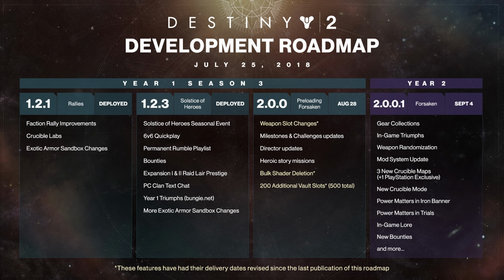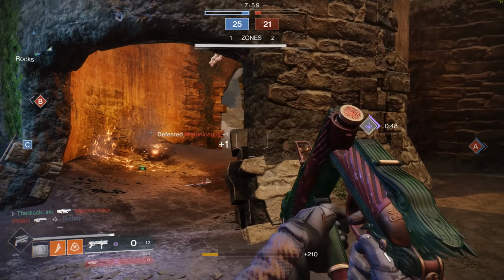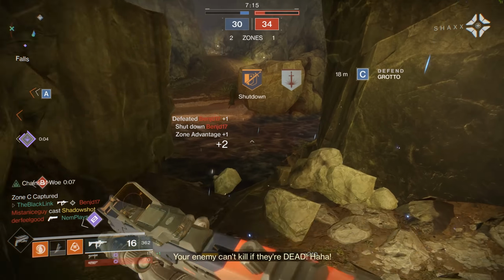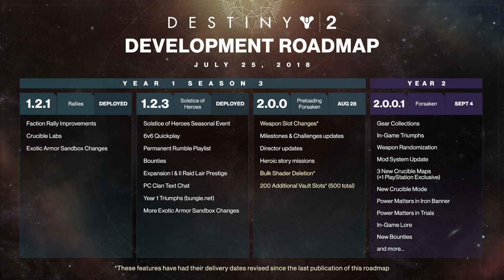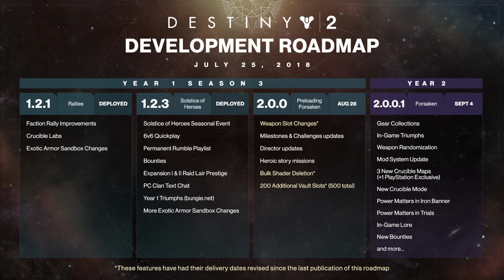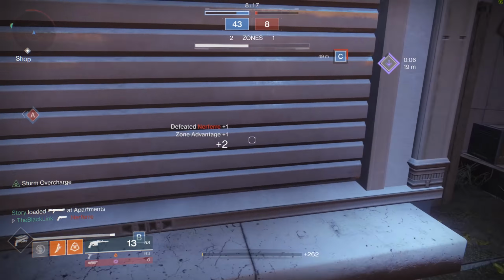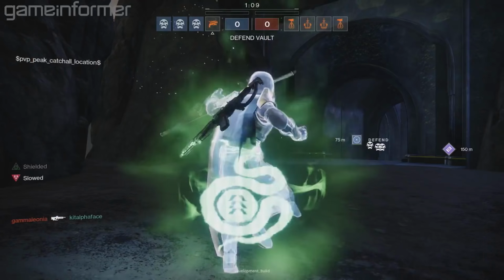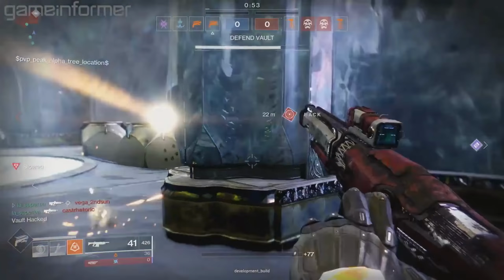Destiny 2 News | Faster TTK, Breakthrough Game Mode, & Development Roadmap Update!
Today we're covering the new competitive Crucible game mode, Breakthrough which shows some TTK changes for auto rifles. We're also covering the recently updated Destiny 2 Development Roadmap which shows that we'll be seeing weapon slot changes earlier than expected!